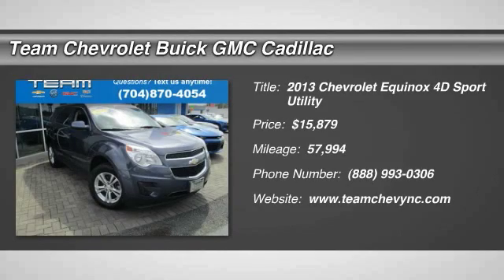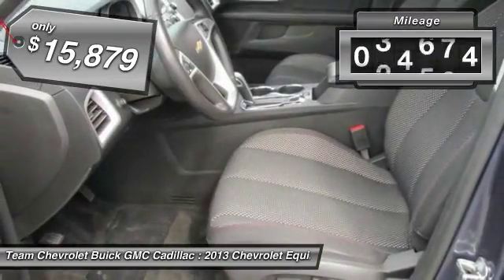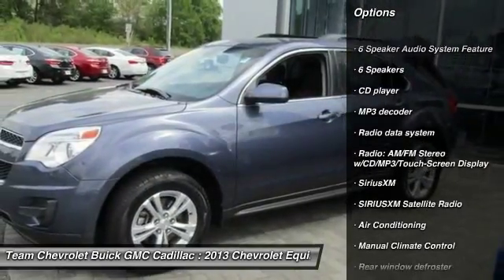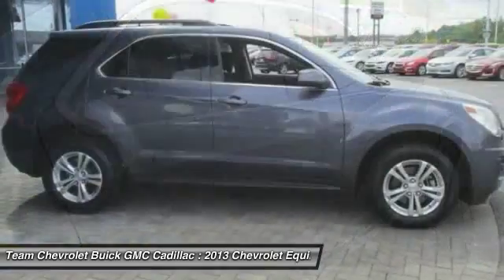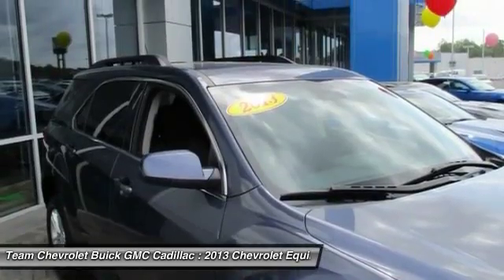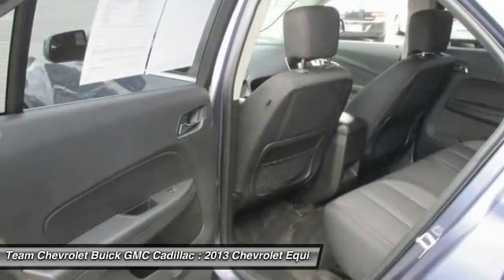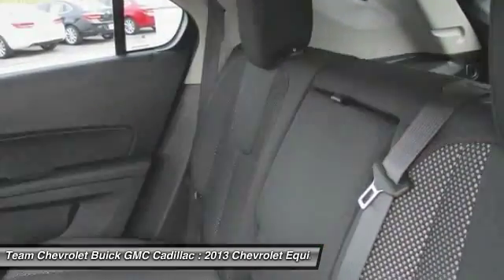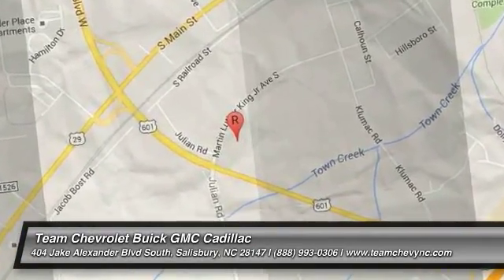2013 Chevrolet Equinox Salisbury NC P5298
404 Jake Alexander Blvd South

AutoCheck Certified, Extra Clean, One-Owner, First Oil Change Free, FREE Car-Washes for Life, All Wheel Drive, and Passed Rigorous 127 Point Inspection. Driver Convenience Package (8-Way Power Driver Seat Adjuster and Remote Vehicle Starter System), Alloy wheels, Bluetooth For Phone, and SIRIUSXM Satellite Radio. There is no better time than now to buy this good-looking 2013 Chevrolet Equinox. Consumer Guide praises Equinox for its passenger and cargo room, and quietness. This wonderful Chevrolet is one of the most sought after used vehicles on the market because it NEVER lets owners down.      Call to check on the availability of this vehicle Shop 24 hours a day Home of the FREE CAR WASHES FOR LIFE!      We ll buy your vehicle even if you don t buy ours